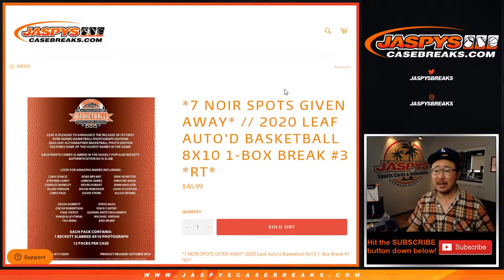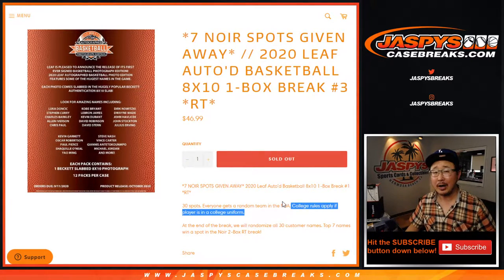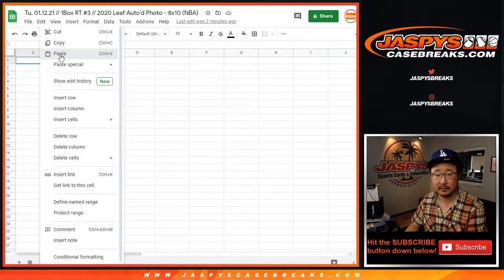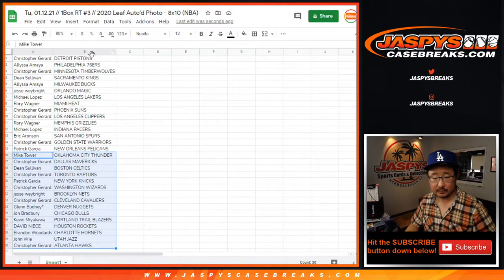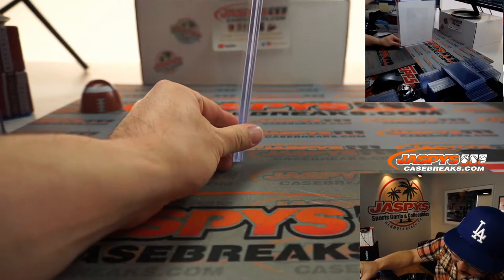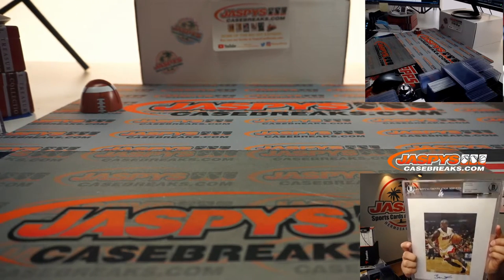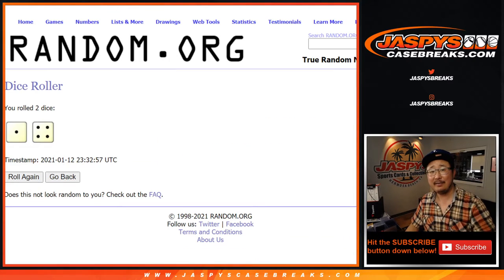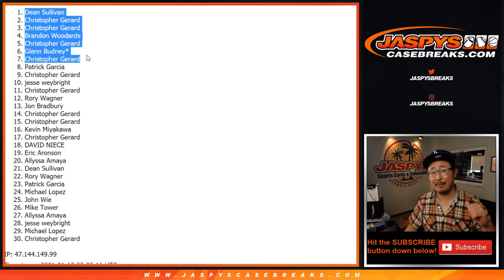Tu, 01.12.21 // 1Box RT #3 // 2020 Leaf Auto'd Photo - 8x10 (NBA)